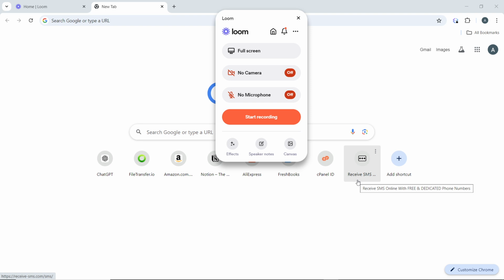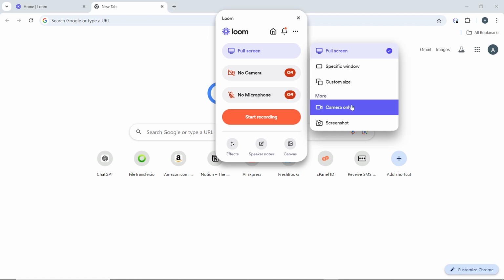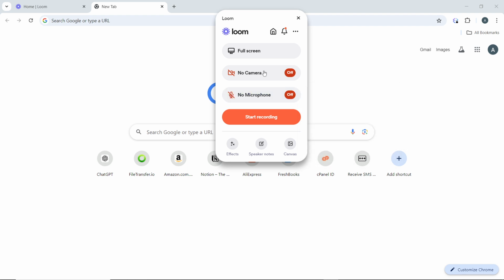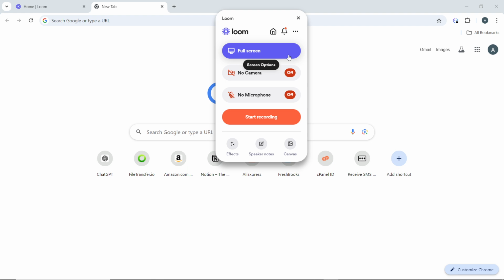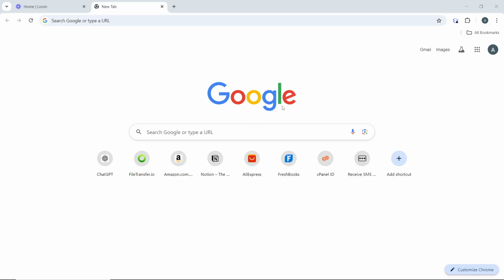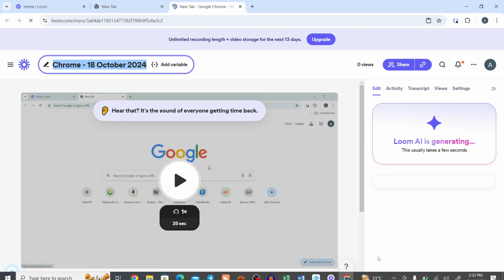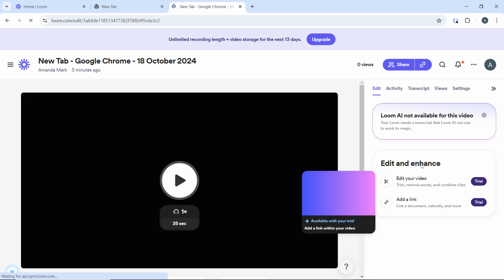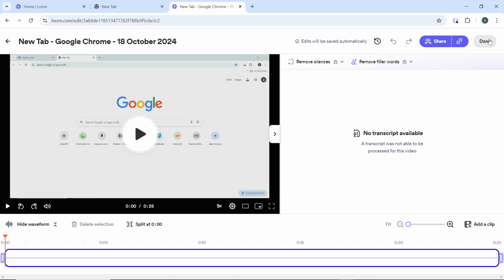How To Record In Full Screen Mode With Loom (Easiest Way)​​​​​​​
In this video I will show you How To Record In Full Screen Mode With Loom. It would be good if you watch the video until the end so that you don't miss important steps.